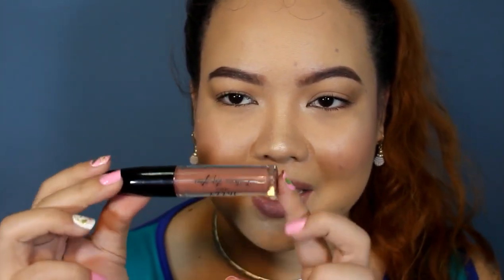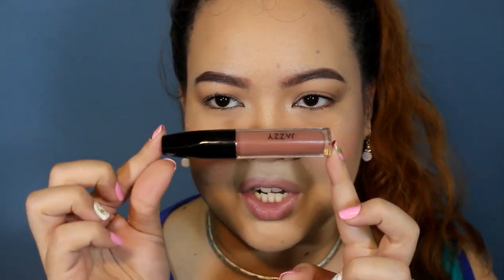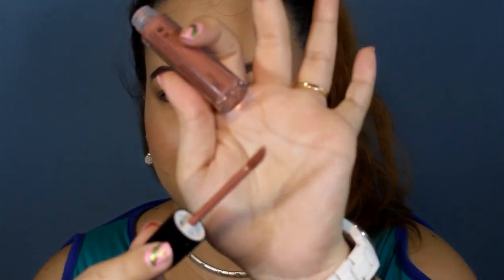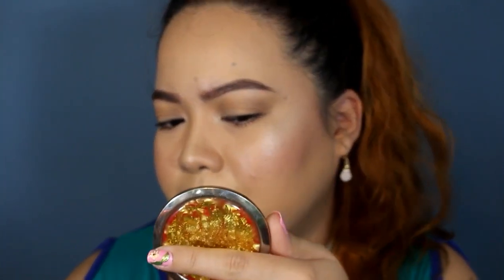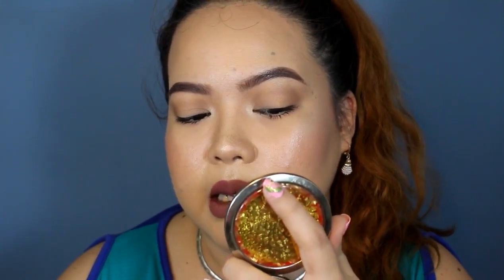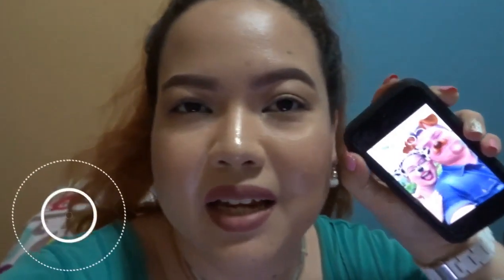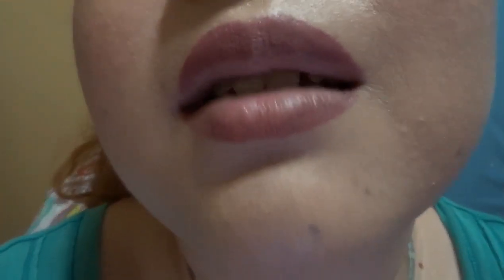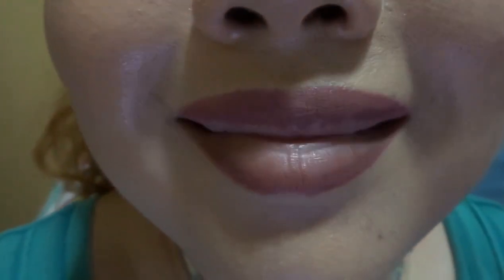Jazzy Lustrous Lipgloss | First Impressions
Hey friends! (Available in HD) First impression naman tayo tayo! YAAZZ! I'm super excited to try this product out today because I've been dying to get my hands on it for a few and finally! I have it :) I hope this helps :)

PRODUCT MENTIONED:
Jazzy France Lustrous Lip gloss
Shade: Ice Princess
Price: P299

On my nails: OMG- First Date
NAIL STICKERS are from: @mscapricho on IG OR @capricho on Shopee

xoxo,
 Ina :)